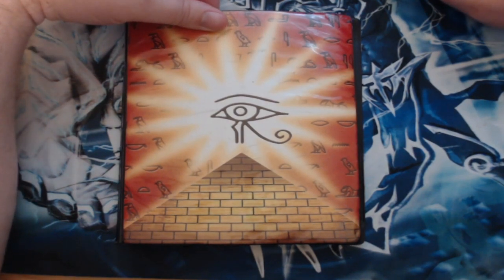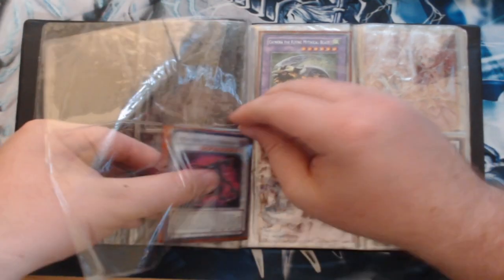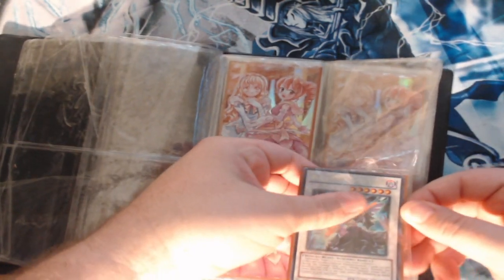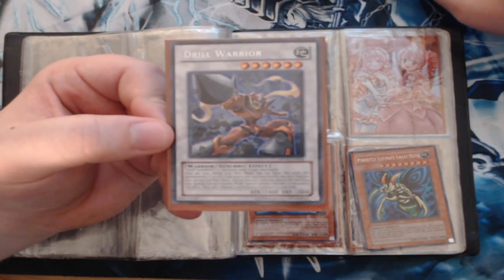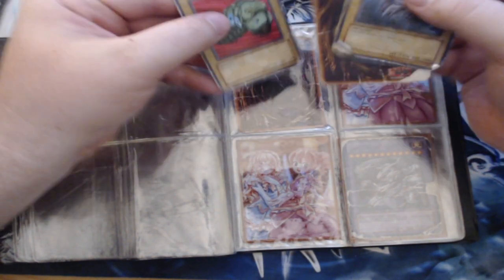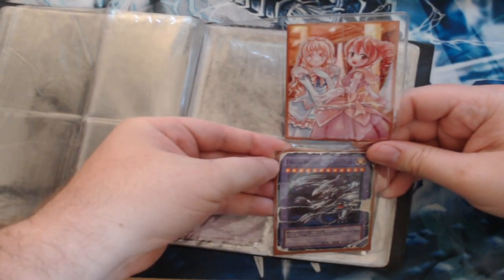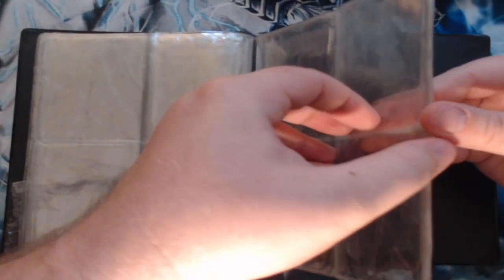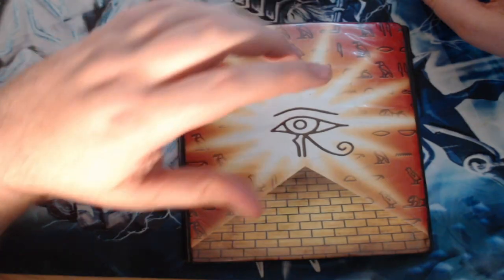Found an old Yugioh binder in a storage unit